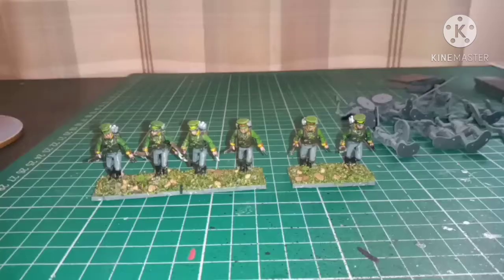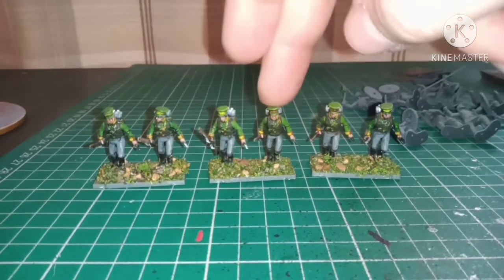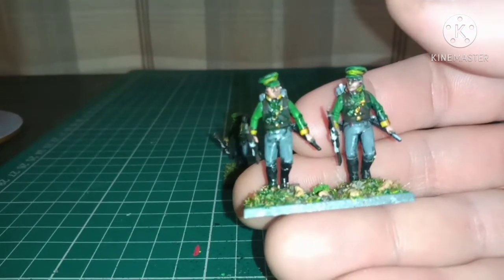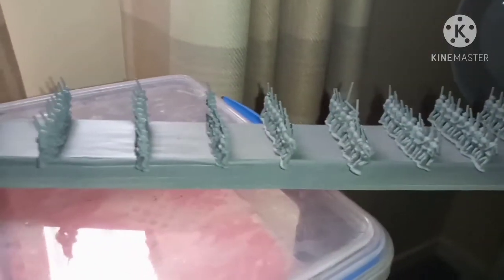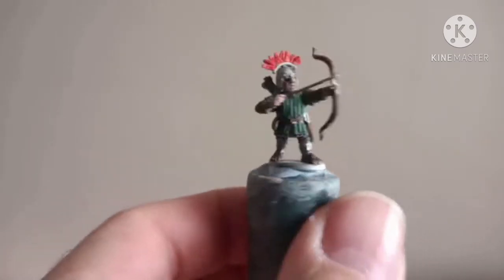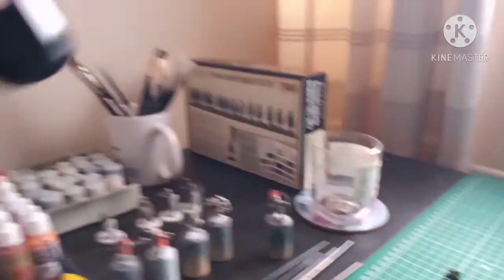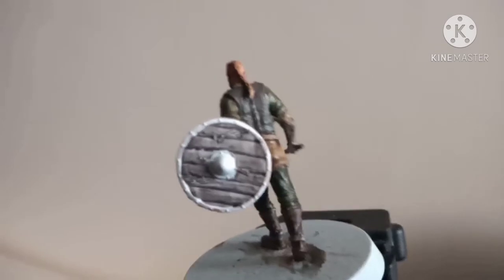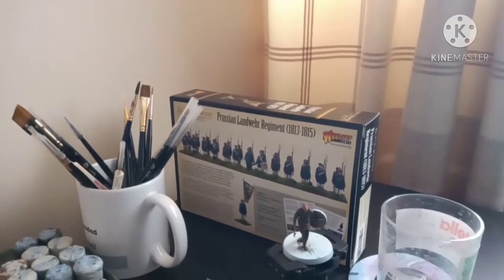28mm, NAPOLEONIC, PRUSSIAN, VOLUNTEER JAGER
28mm., NAPOLEONIC, PRUSSIAN, VOLUNTEER JAGER.